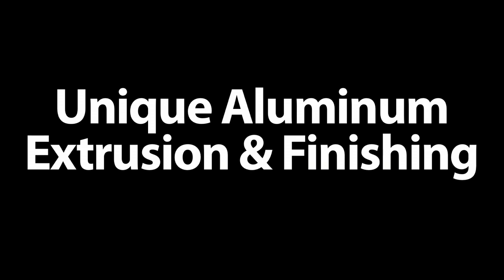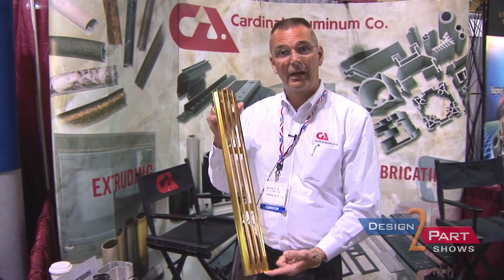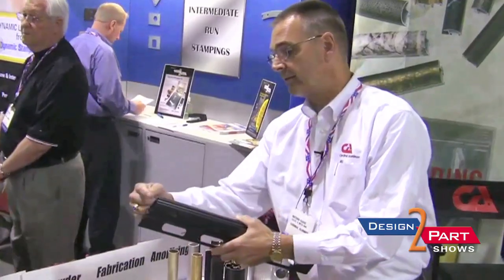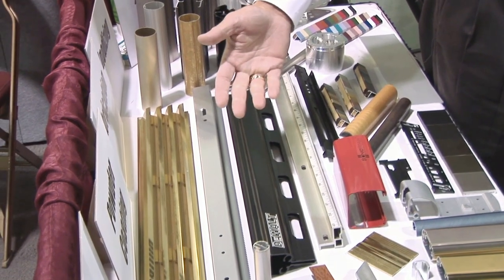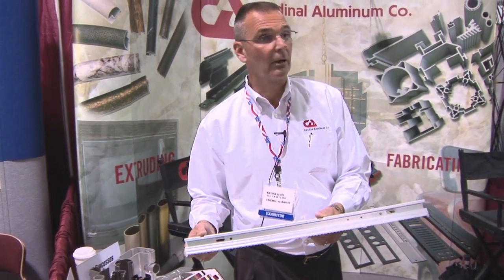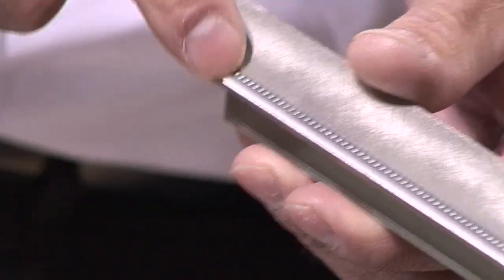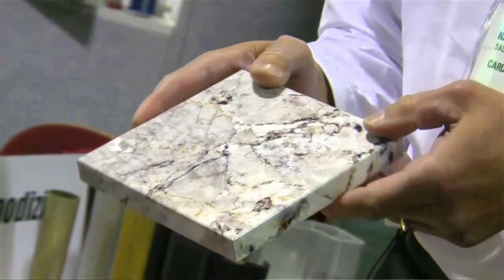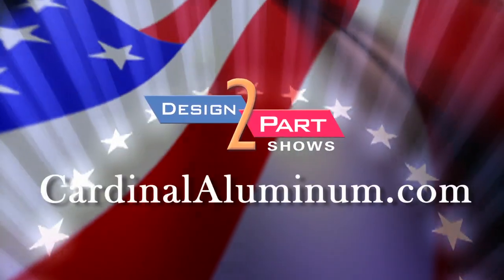Difficult Aluminum Extrusion & Finishing | Cardinal Aluminum Co. | Louisville, KY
Cardinal Aluminum Co., is a full service aluminum extruder with the most advanced finishing capabilities in the industry. They keep it in-house to provide turn quality parts. Cardinal Aluminum was featured at the Covington Design-2-Part Show. Design2Part features America's best contract manufacturers.